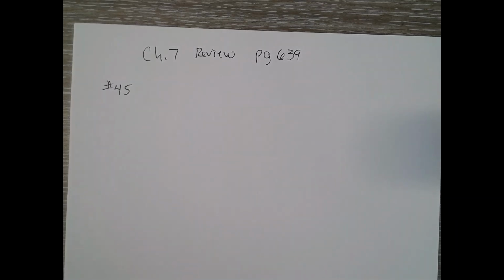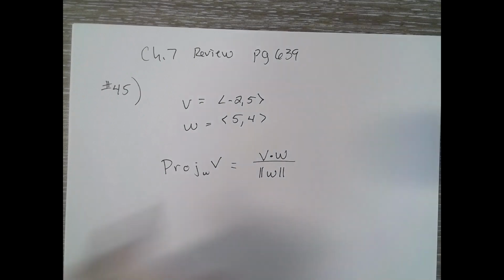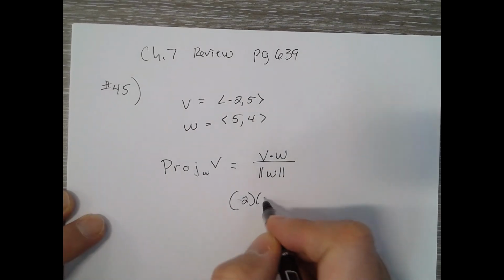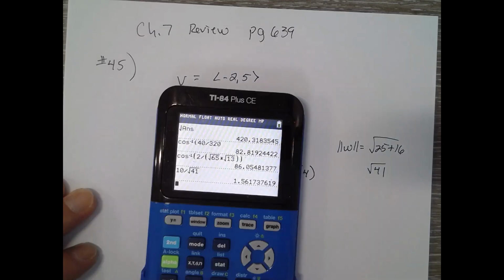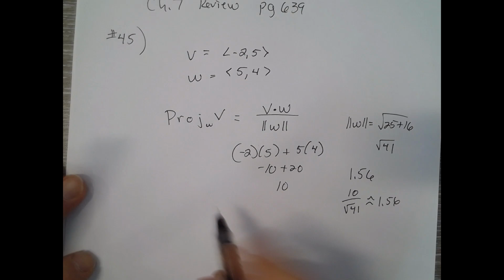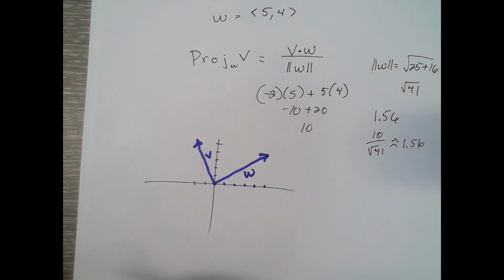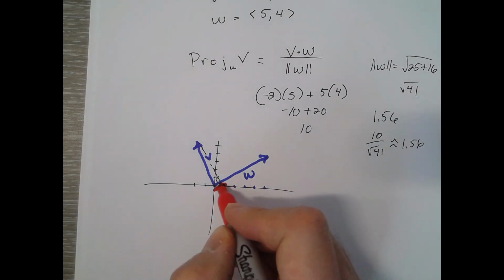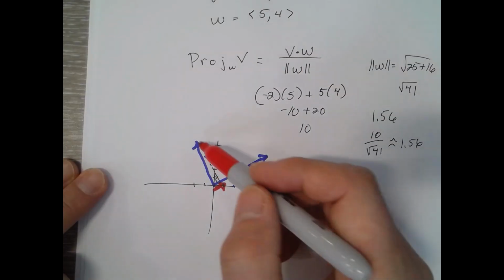Ch 7 Review #45